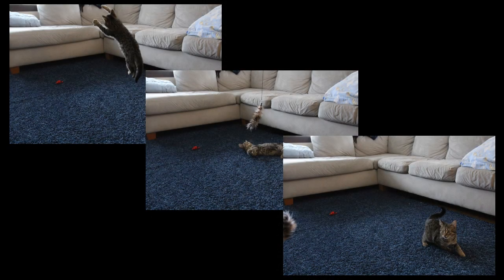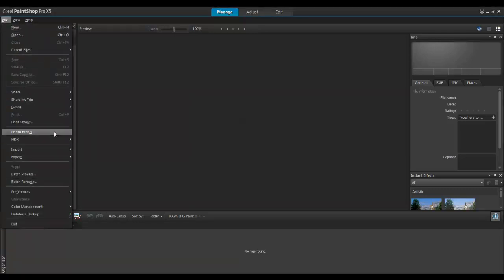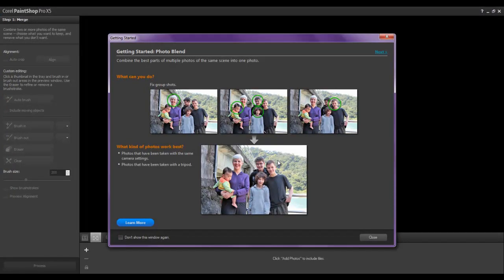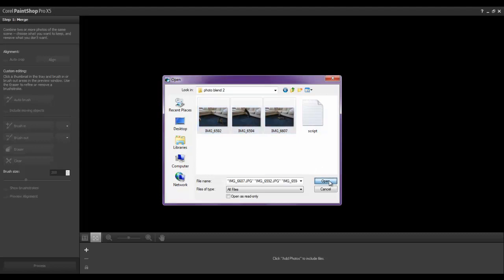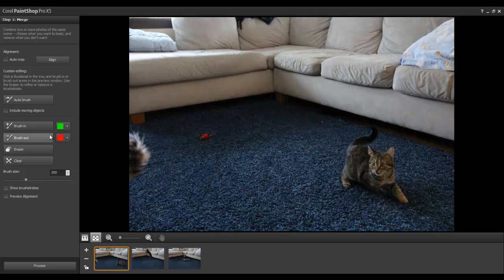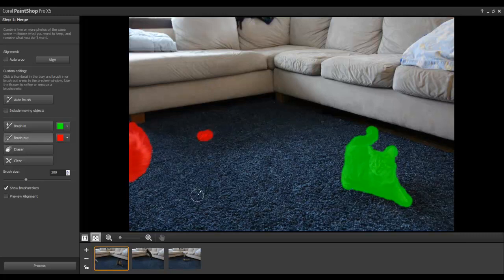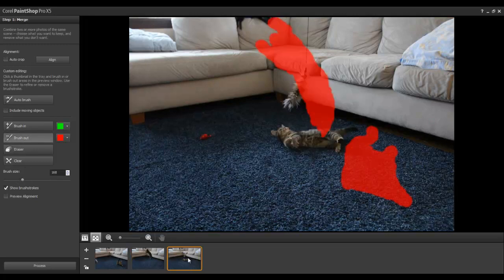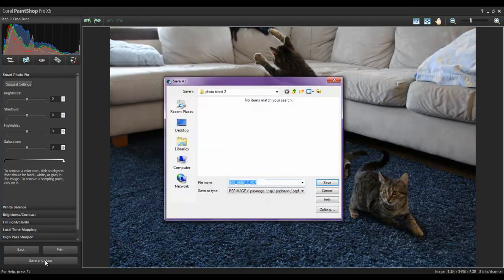Blending Photos in PaintShop Pro X5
In this tutorial you will learn how to add combine components of several images using the Photo Blend feature in Corel PaintShop Pro X5.